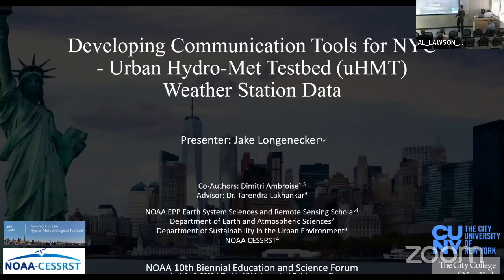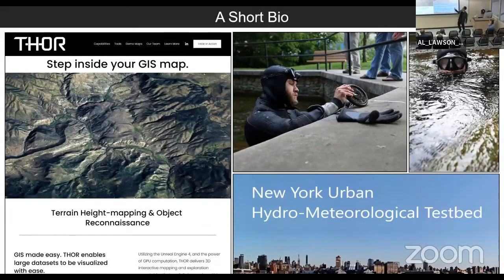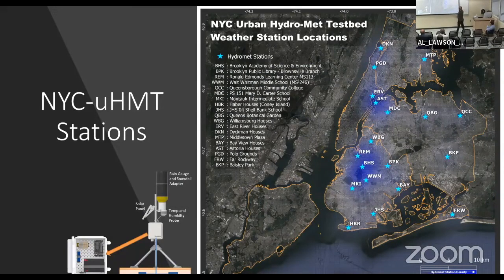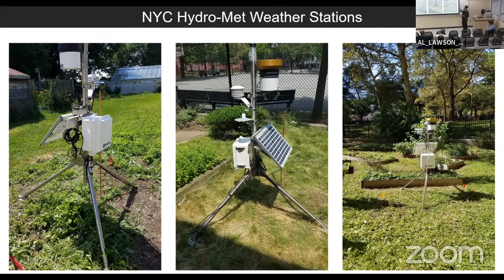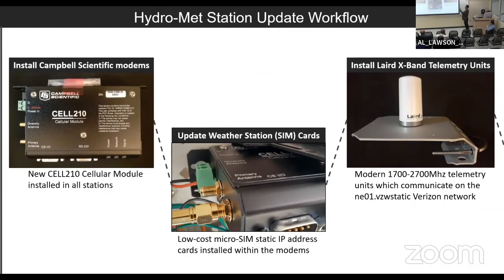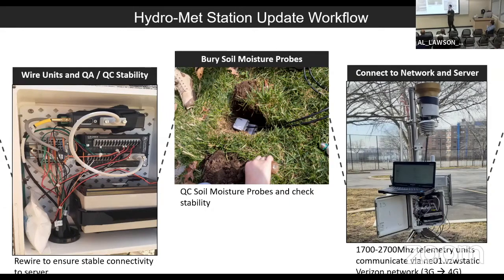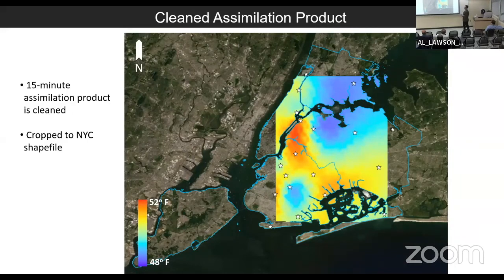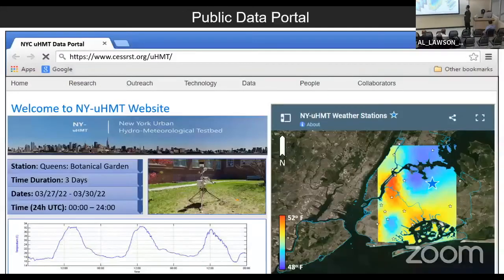NOAA EPP/MSI Forum Phase Two - Jake Longenecker City University of New York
Jake Longenecker - City University of New York
Developing Communication Tools for NYC - Urban Hydromet Testbed (uHMT) Weather Station Data